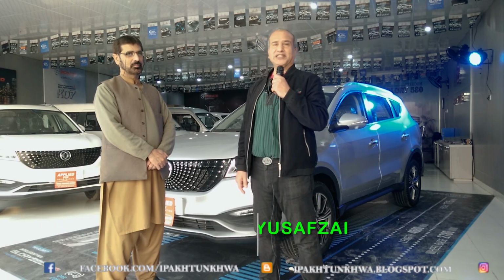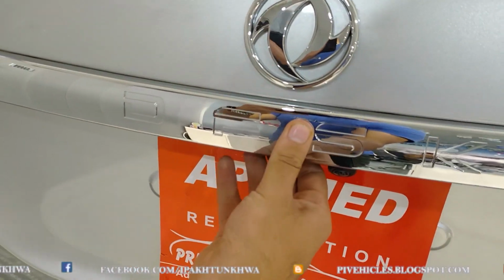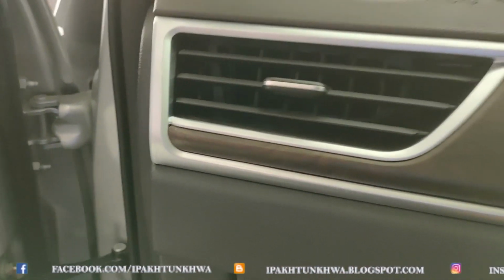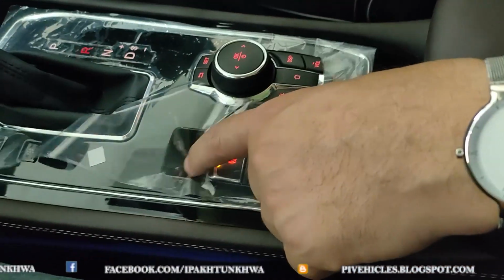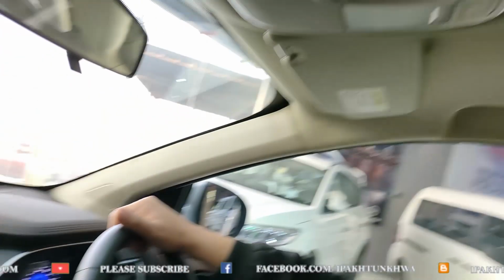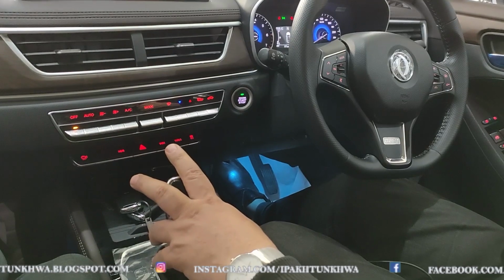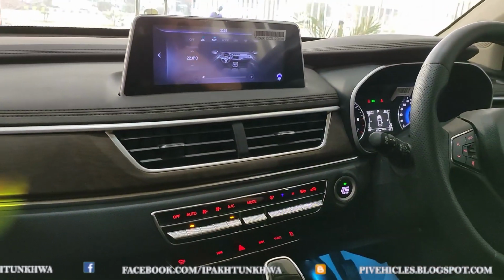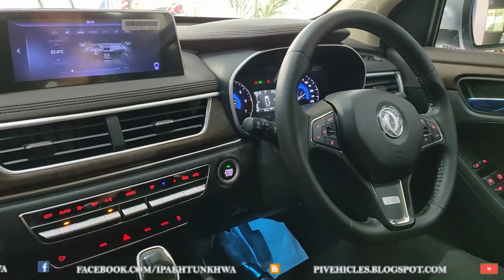2026 DFSK | Glory 580 Pro Features.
The English Videos contains Subtitle Captions  Translated in Your Own Language , & can be Switched on from the Setting Controls of This Video

DONGFENG & DFSK
Prince Motors
Address: Landi Arbab Ring Road Peshawar., Peshawar, Khyber Pakhtunkhwa